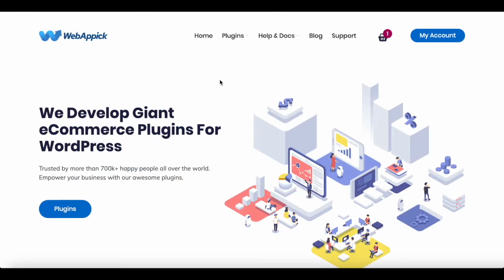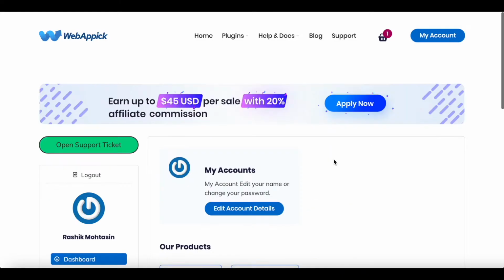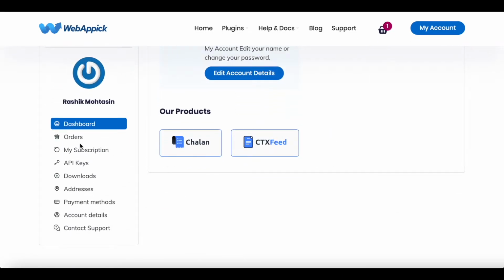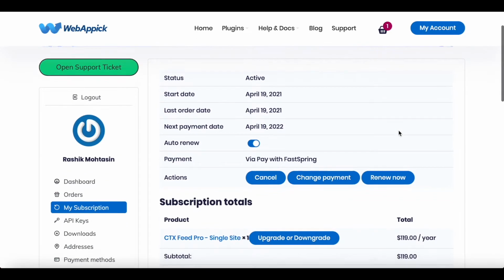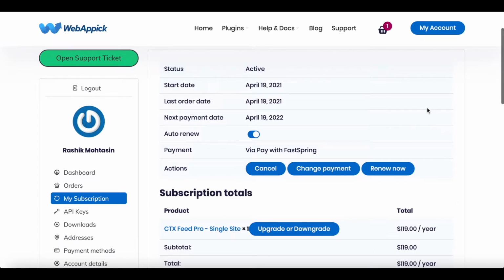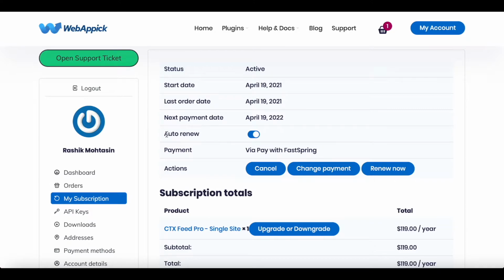How To Cancel CTX Feed Pro Subscription | WooCommerce Product Feed Generator - WebAppick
In this video, you will learn how to cancel your CTX Feed Pro Subscription.

CTX Feed is one of the most used and popular product feed generator plugins for WooCommerce.

You can cancel your CTX Feed Pro subscription anytime, But if you cancel the subscription before expires, you will not get the plugin updates (new versions) and also cannot download the plugin with a canceled subscription. So instead of getting rid of the subscription, you can disable the auto-renew from our site until the subscription expires.

Chapters:
0:00 How To Cancel CTX Feed Pro Subscription (Intro)
0:15 Login to your WebAppick Account
0:25 Check Your Current Subscription
0:45 Turn Off Auto-Renewal
0:51 Cancel Subscription